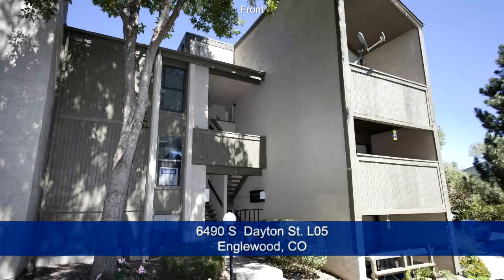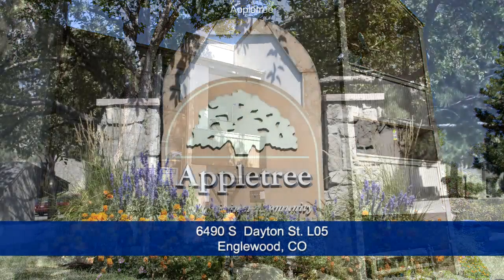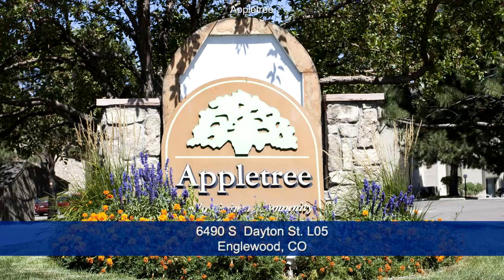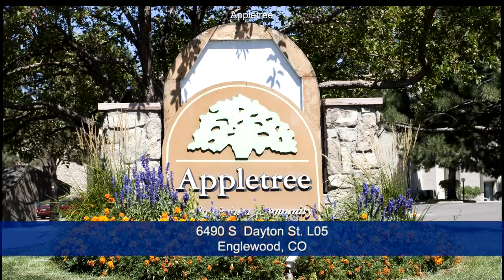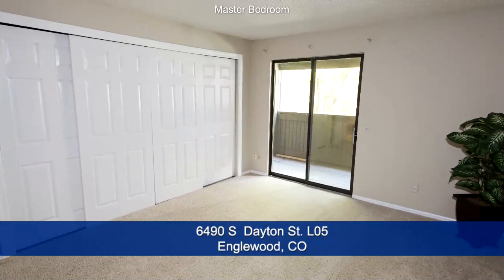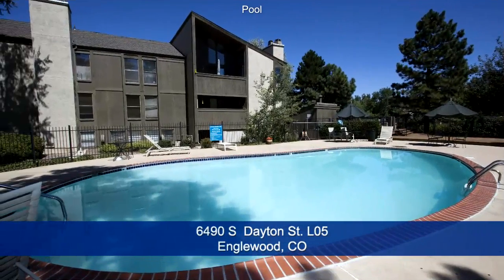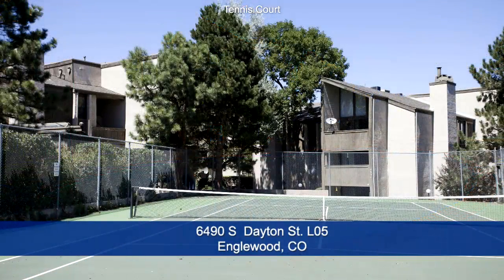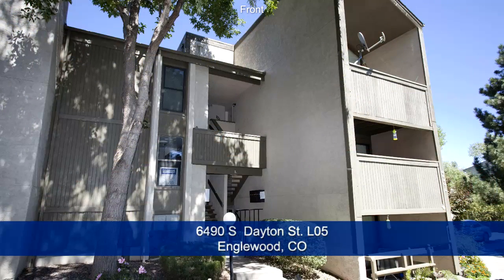6490 S Dayton St, Englewood, Colorado, Condo for Sale